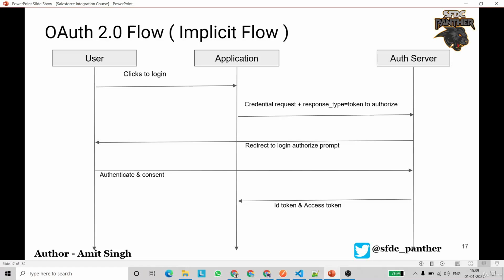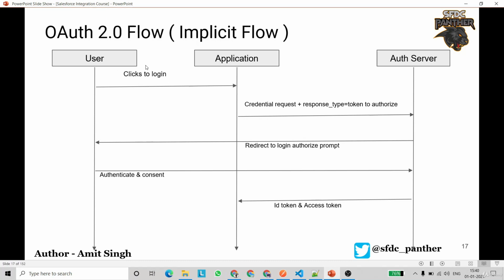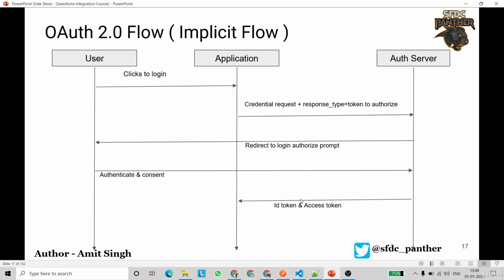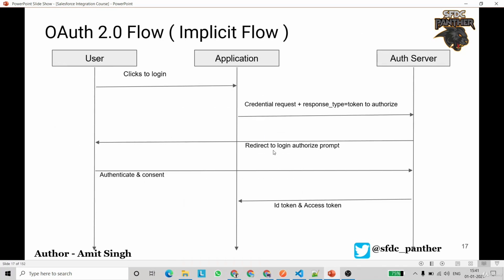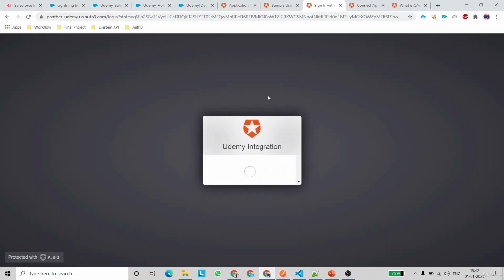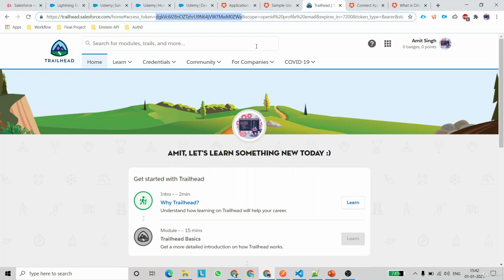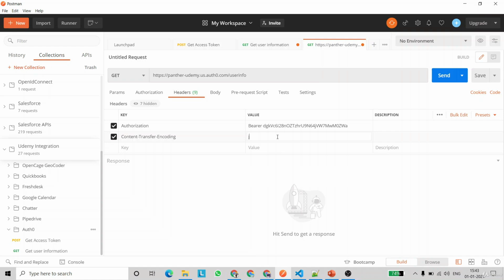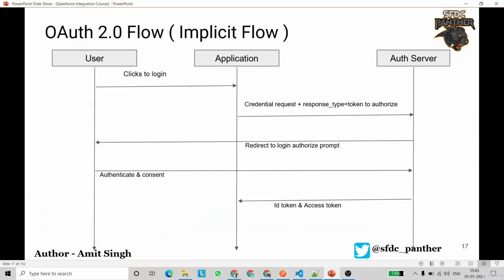04 009 OAuth 2 0 Implicit Flow